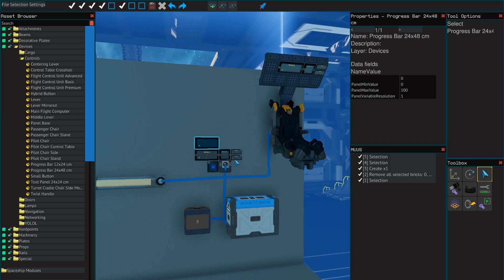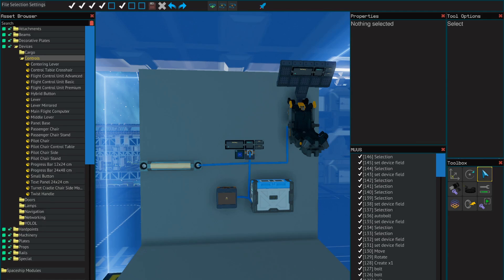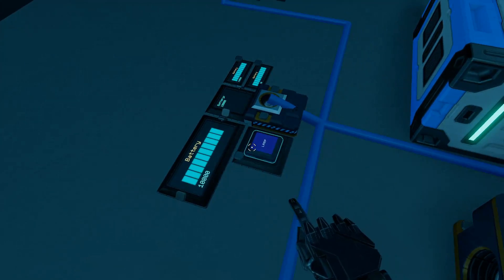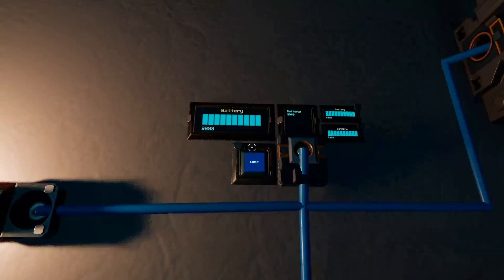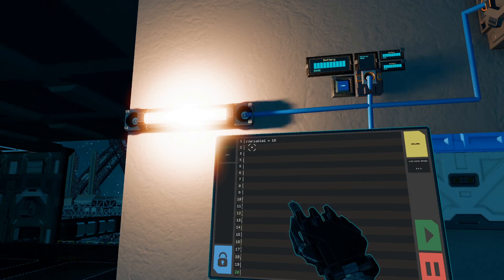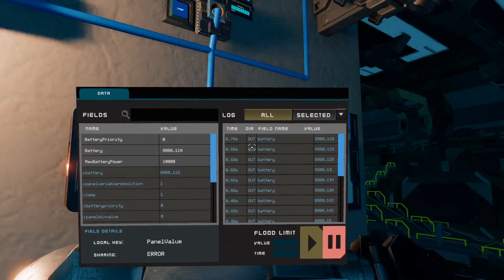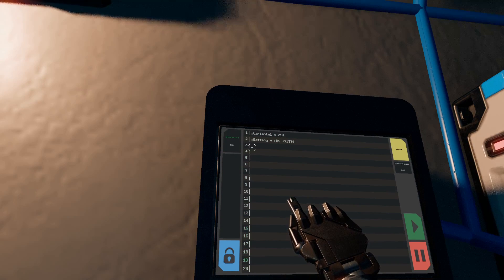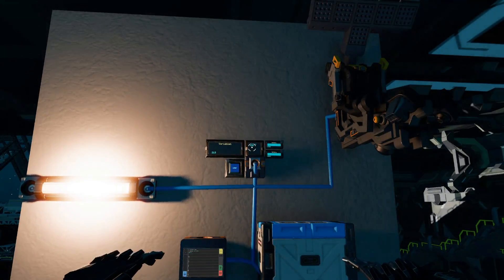STARBASE TUTORIAL- Basic Progress Bars & Additional Quick YOLOL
Hello everyone! Today I have a short basic tutorial on how to use panels. As well as some YOLOL to go along with it so that you can enhance your ship. More in-depth and advanced tutorials coming soon! They'll show how to use panels and buttons specifically for different systems.